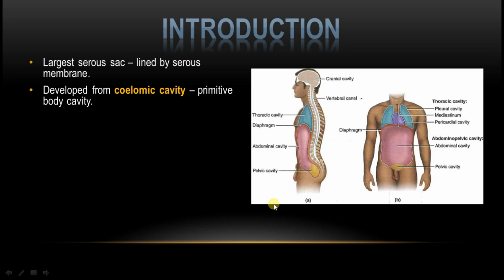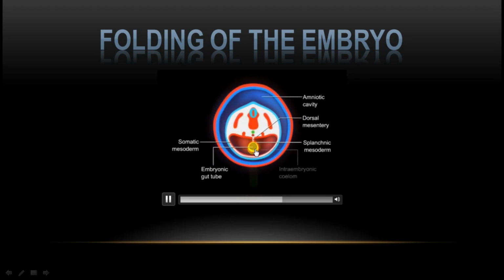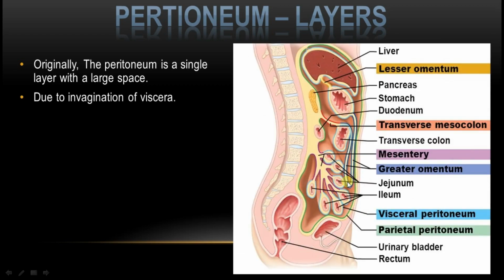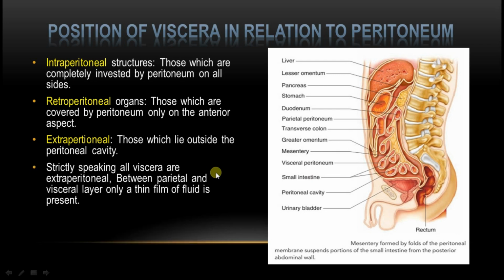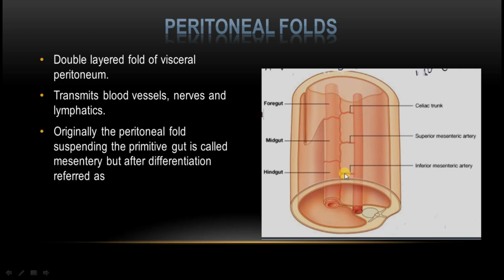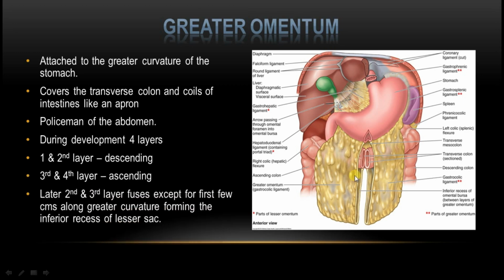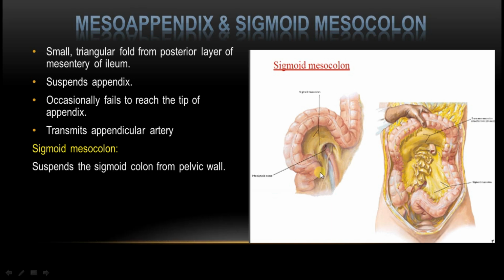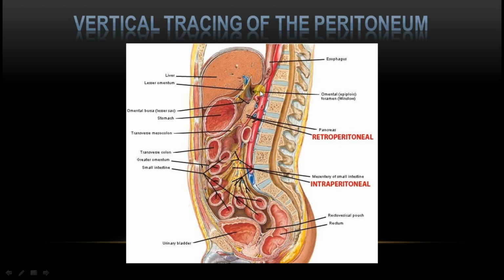NEXT MEDICO 2022 - MBBS - Abdomen Region - Peritomeum Part 1 (Lecture - 5)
Objectives
1. Introduction
2. Layers of peritomeum
3. Folds of peritomeum and itss classification
4. Subdivisions of peritomeum cavity
5. Tracing of peritomeum (disposition)